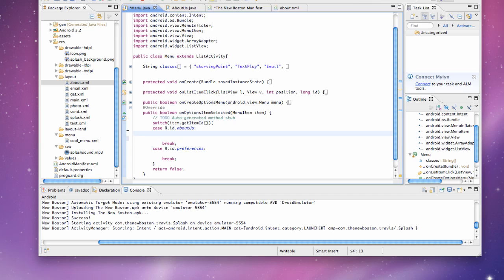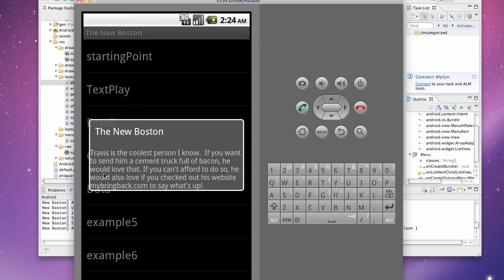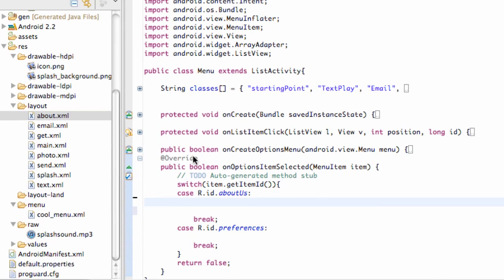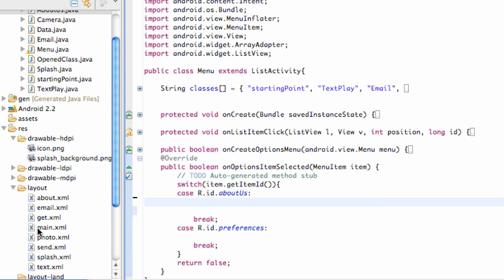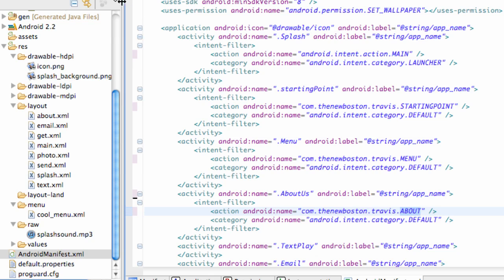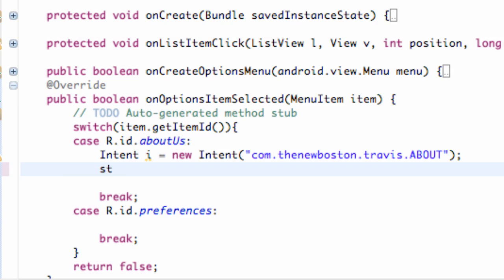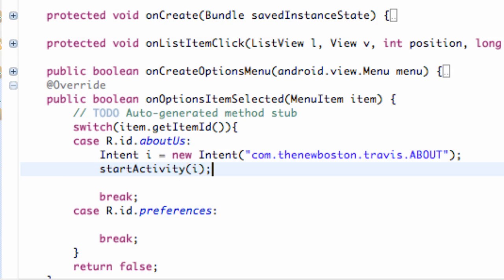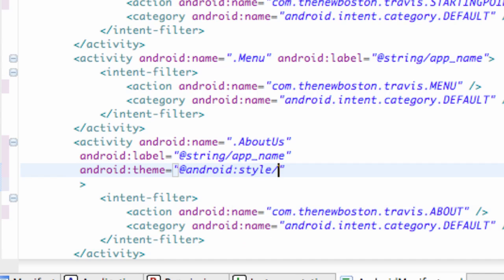Android Application Development Tutorial - 53 - Text Activity with Theme